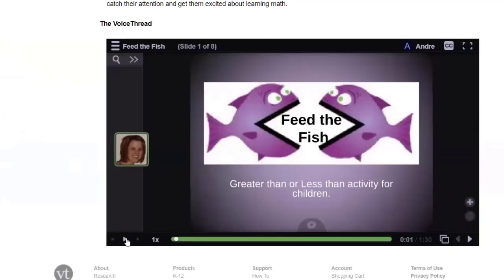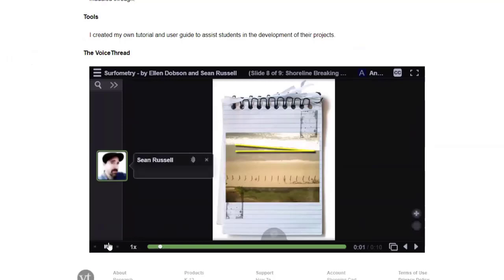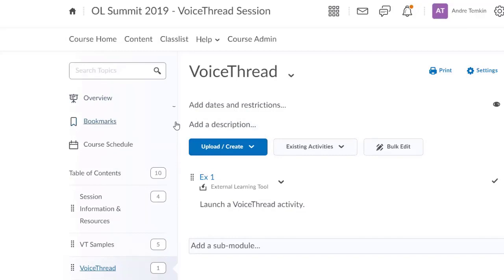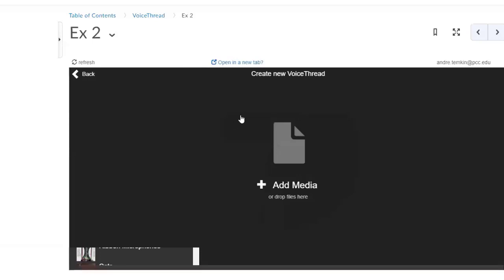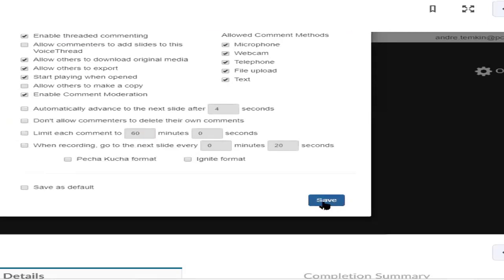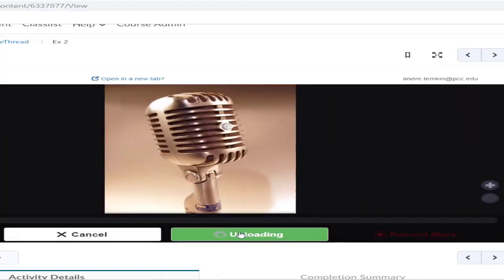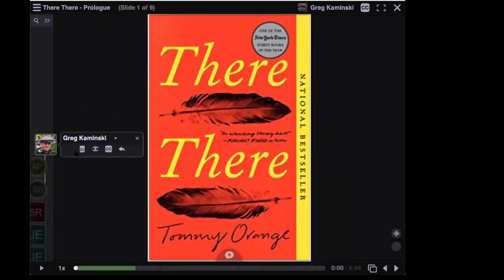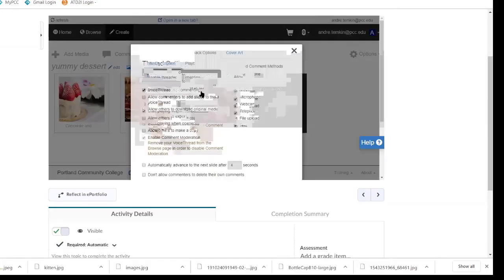Connect To Your Students With Voicethread--Andre Temkin and Melany Budiman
Encore presentation from the Online Learning Summit: Connect To Your Students With Voicethread with Andre Temkin and Melany Buddiman, editing by Andre Temkin. For more information on the summit or resources available to PCC faculty,